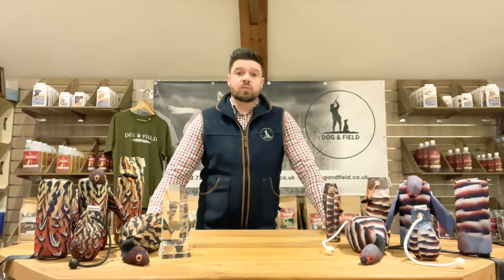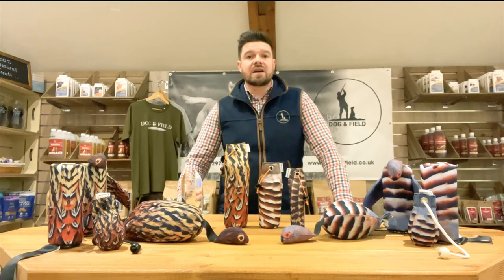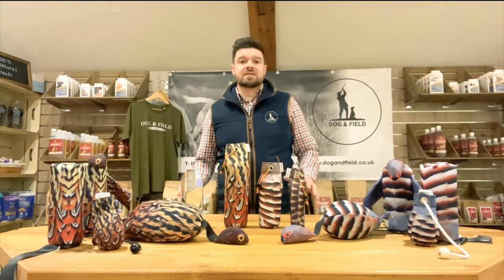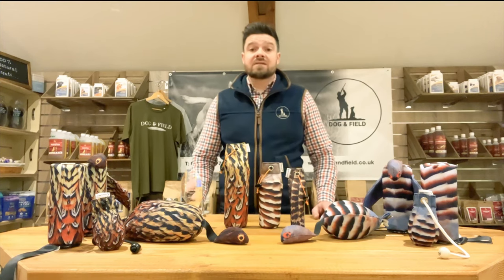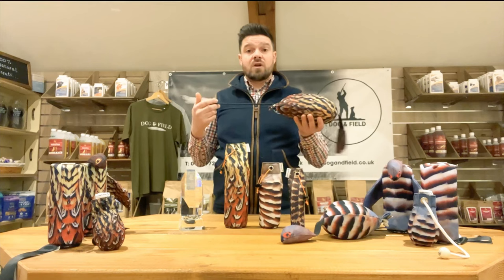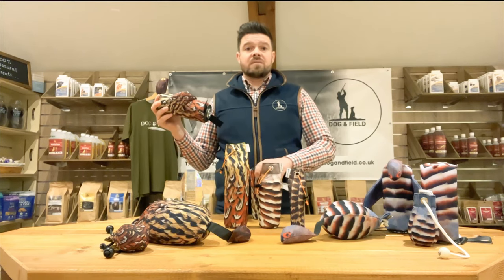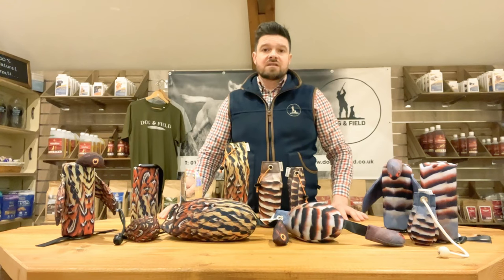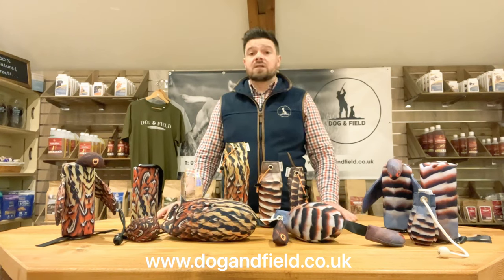Gundog Focus: Episode One - The One. The Only. The Original Clone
This is tech first in a series of entailed gundog training equipment and product features. In this episode we will be taking a look at the The Original Clone range of award winning feather print dummies.

The Award Winning Original Clone®️ Series of gundog training dummies is the result of many hours of research and development with the main goals outlined in the attempt to bring a new generation of gundog training dummy to the market.

Dog & Field’s range of Original Clone®️ training dummies bring a new life like realism to your training with the high definition photographic canvas print of real-life game birds feather patterns. Designed specifically with the dog and hander in min, the advanced marking visibility and eye-catching realistic appeal of the dummy to help your train your dog with the convenience of dummies and the realism of the types of game birds your dog may be retrieving in the field.